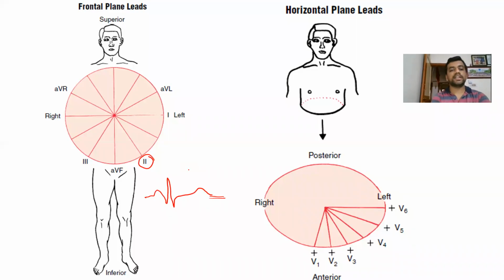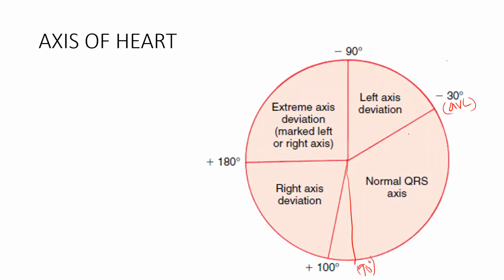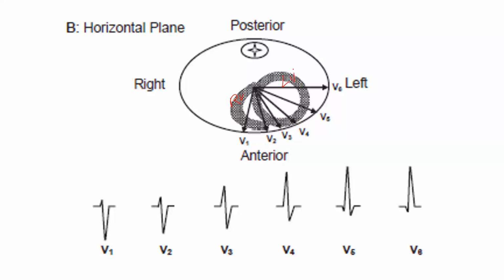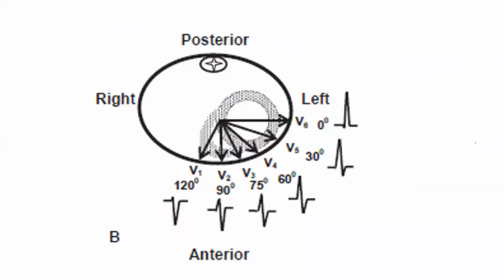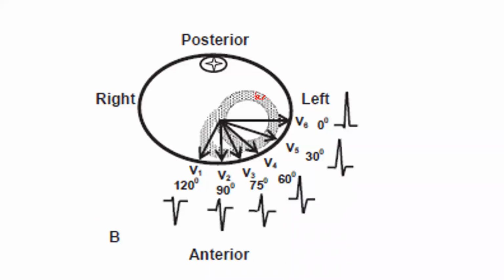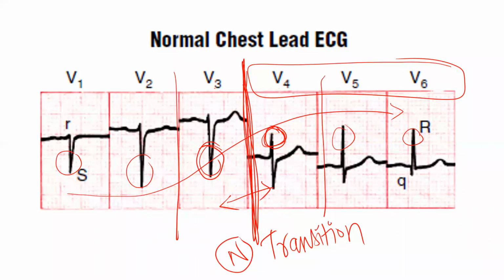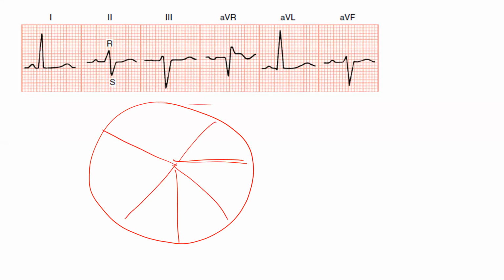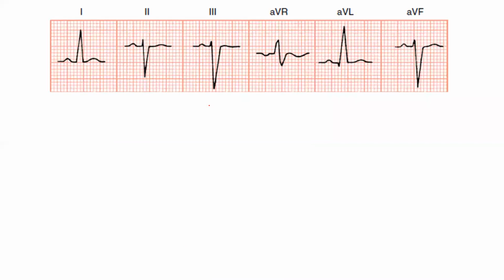ECG - PART 2